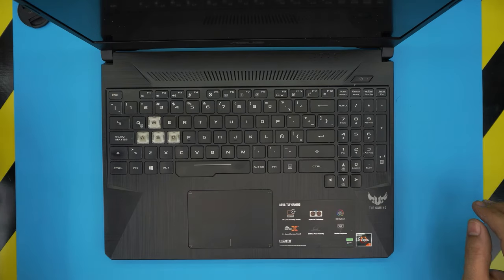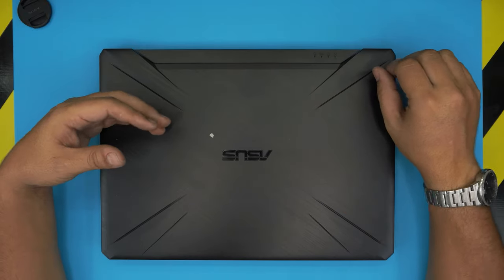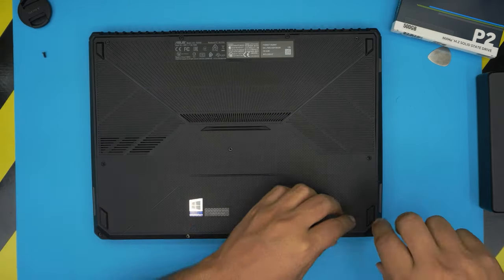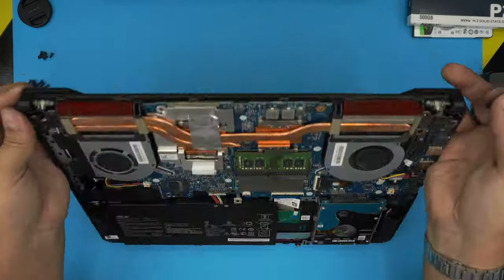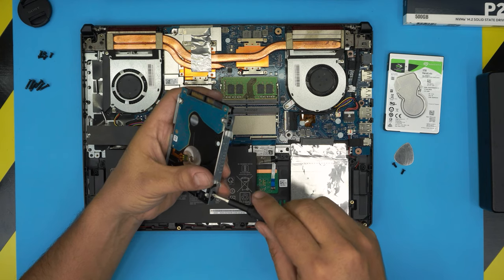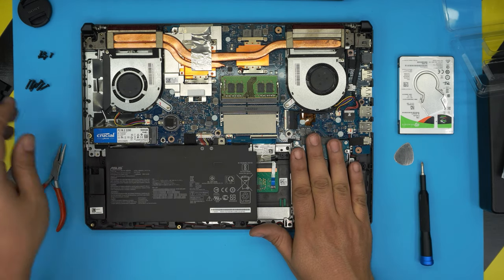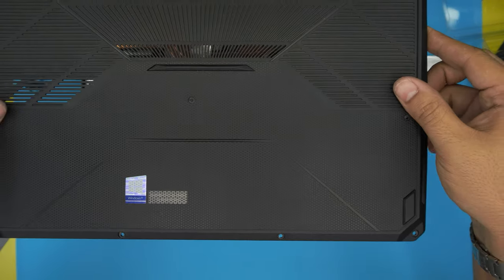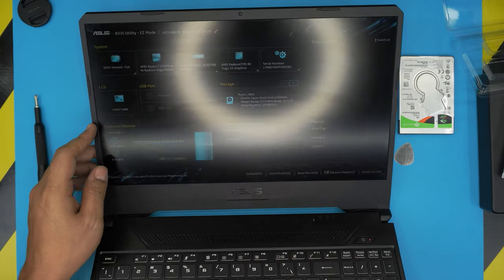ASUS TUF Gaming Fx505d 📌 SSD | M.2 NVME | HDD UPGRADE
In this video i will show you how to upgrade the hard drive HDD to Solid state drive SSD FOR ASUS TUF Gaming Fx505d laptop STEP By STEP.
👉 links:
🔵Screw m.2
🔵 1TB SSD sata 2.5"
🔵 1TB SSD 2.5"
🔵 1TB SSD NVME

› Bitcoin:36KgkZraGcSJsGU6snZDfmFfX9piZj4aqv
› Ether (ETH):0x7554389ffaf349c8ad6b484e25e03bfd57da244a
› Litecoin (LTC):MUvuymvrgB3ENYY1Tn8H9A7QupbXa1kib5
› Bitcoin cash (BCH):pzt0clpwj9tm07qvsnksdnvwdskps8kkxv03q9h6w9
› TrueUSD (TUSD):0x7554389ffaf349c8ad6b484e25e03bfd57da244a
› BAT (BAT):0x7554389ffaf349c8ad6b484e25e03bfd57da244a